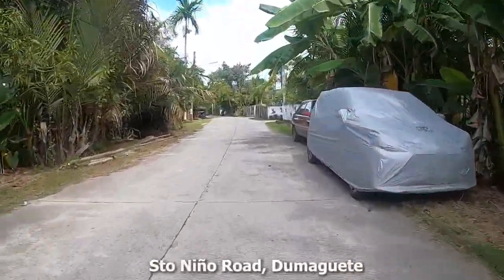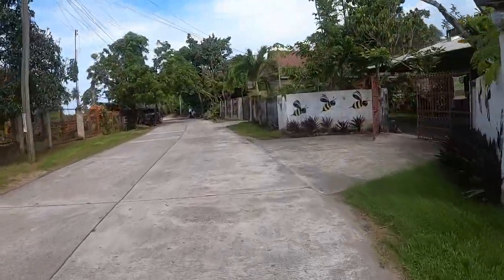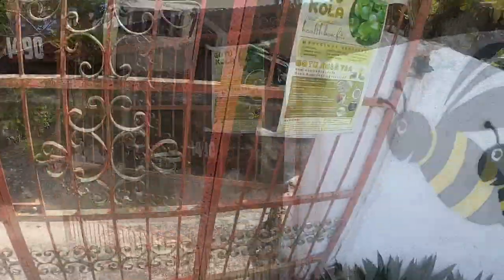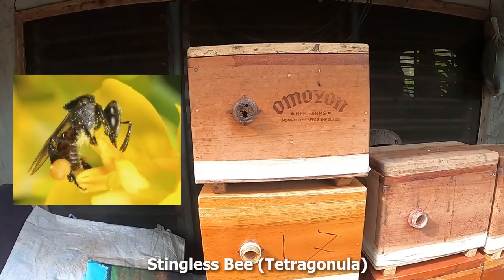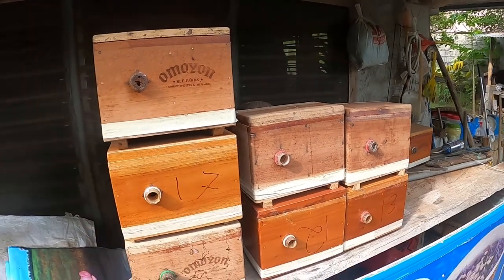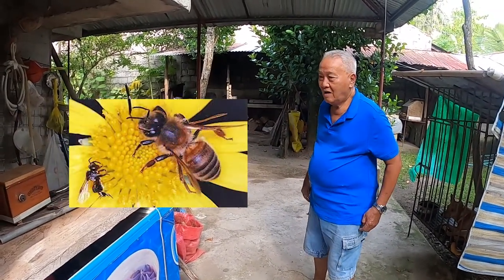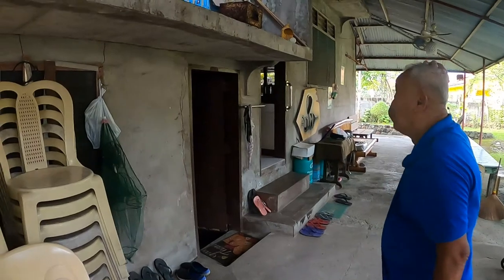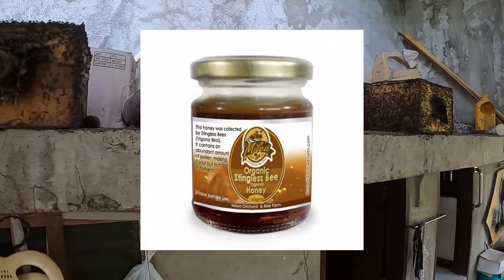A visit to Omoyon Bee Farm, Dumaguete, Negros Oriental Philippines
I first found this farm on Google Maps, and it was close by so I decided to pay a visit. Mr. Omoyon was very kind and showed me some of the bees he is keeping at his home, including the fascinating Stingless Bee!